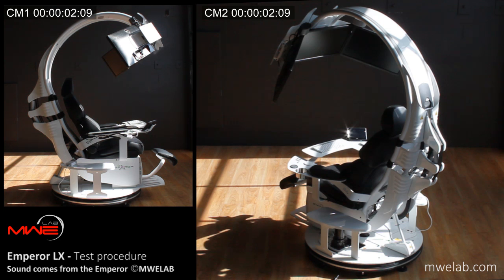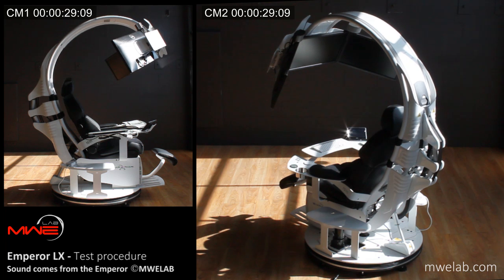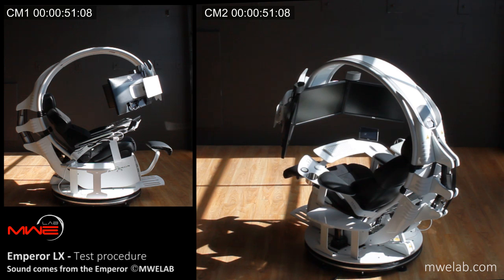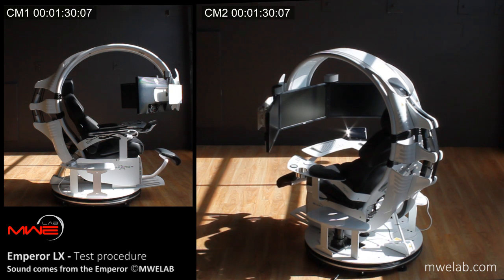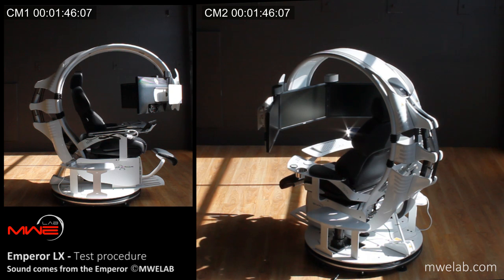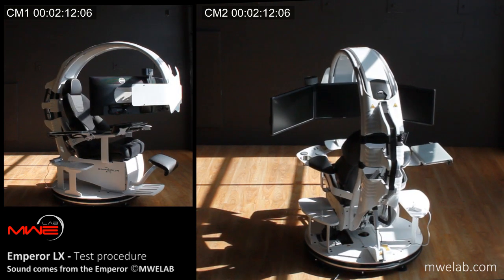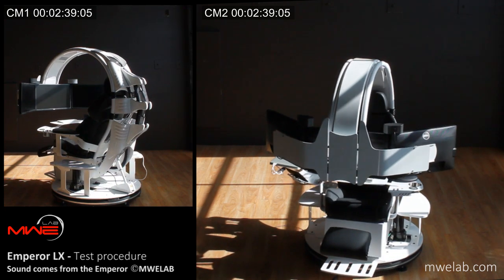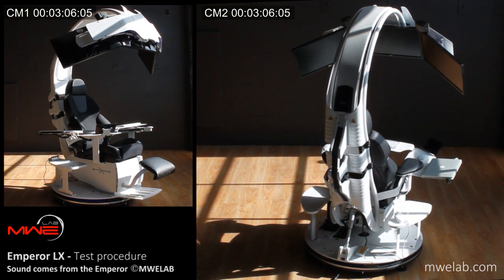Emperor LX - Test procedure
Hand built in Canada, the Emperor LX is a comfortable, immersive and aesthetically unique environment for the long hours spent in front of computer monitors.